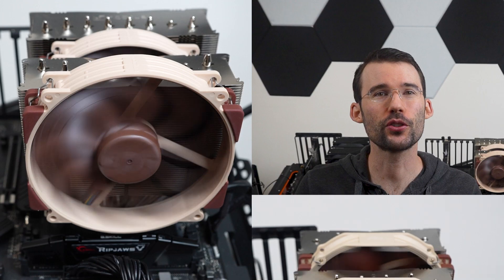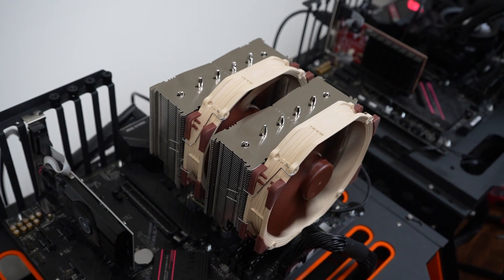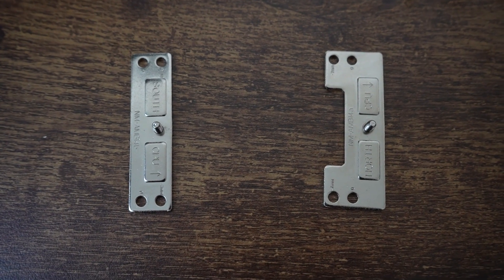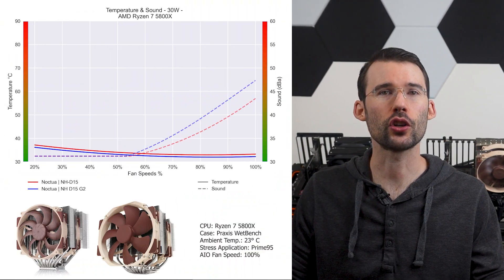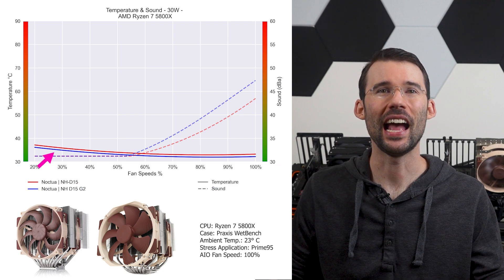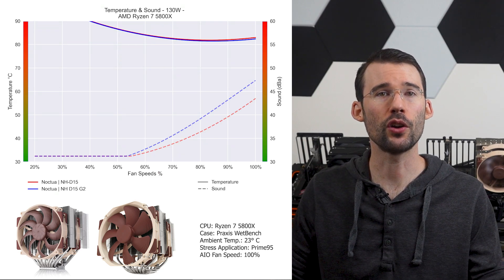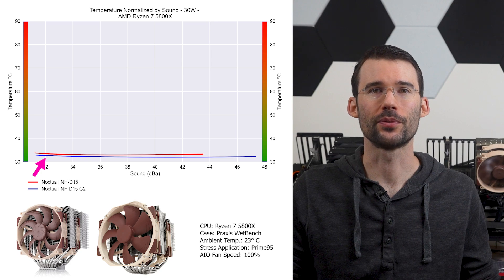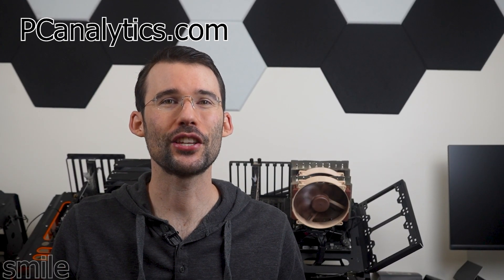Review: Noctua NH-D15 G2 vs G1 - Worth the money?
This videos compares the the Noctua NH-D15 G1 vs the Noctua NH-D15 G2 on both qualitative factors and performance.

Noctua NH-D15 g1
Noctua NH-D15 g2